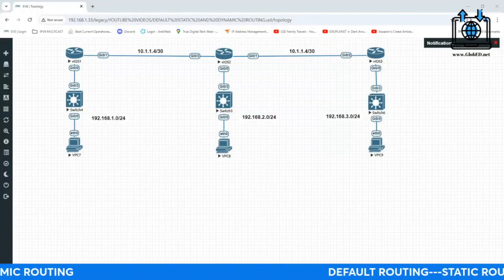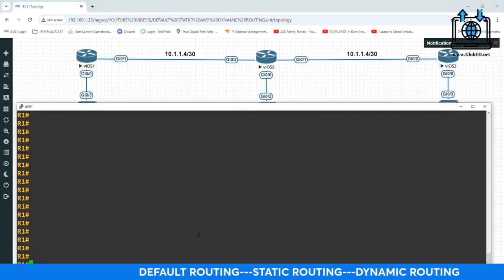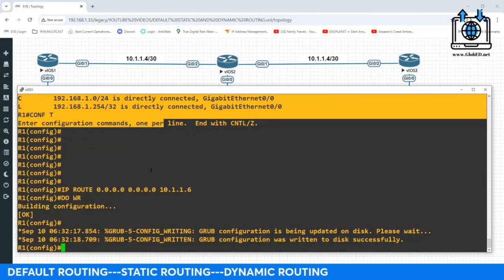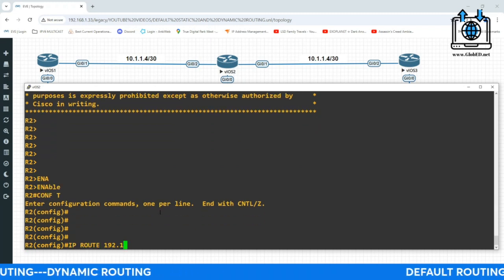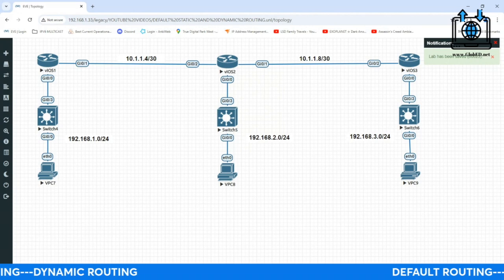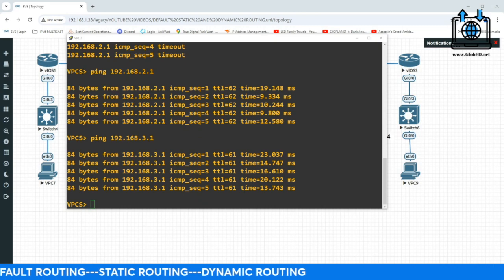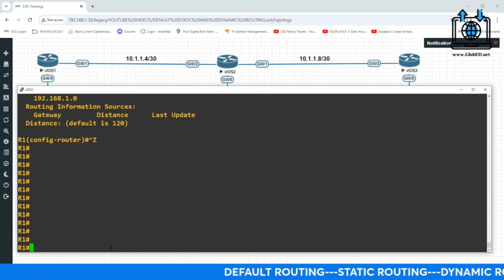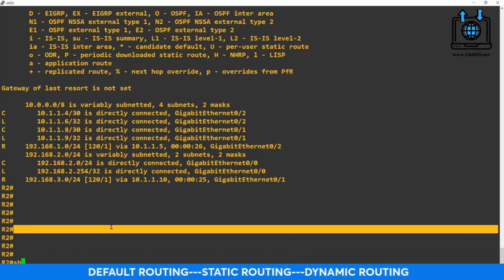Unveiling the Routing Process!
Curious how data finds its way? Unlock the secrets of the routing process!

TechEducation ITInfrastructure SDN (Software-Defined Networking)